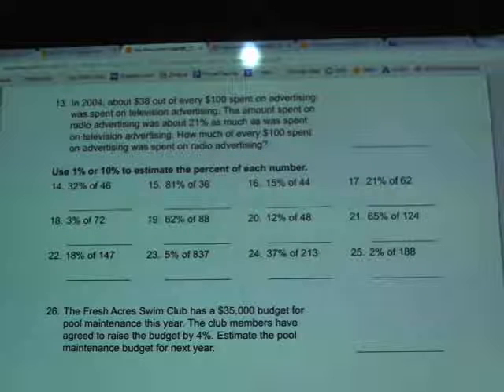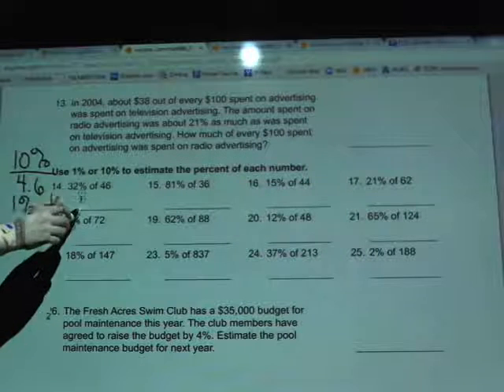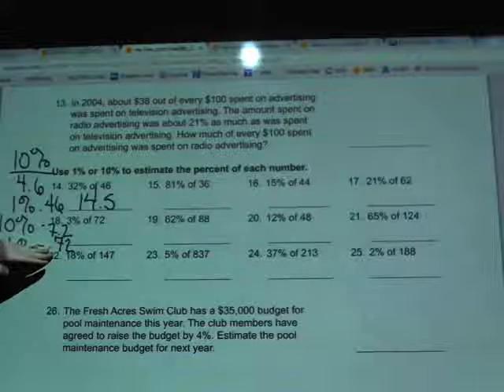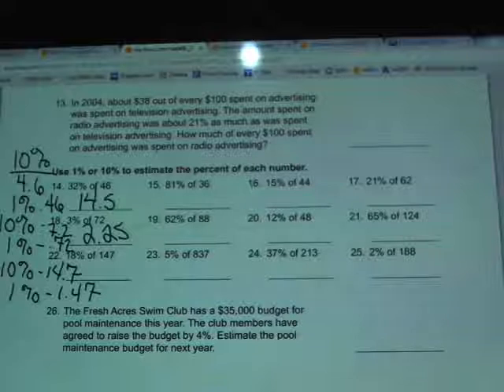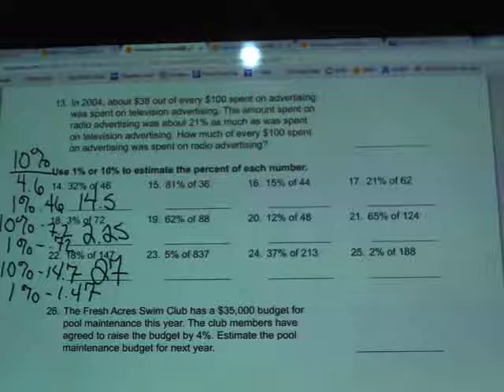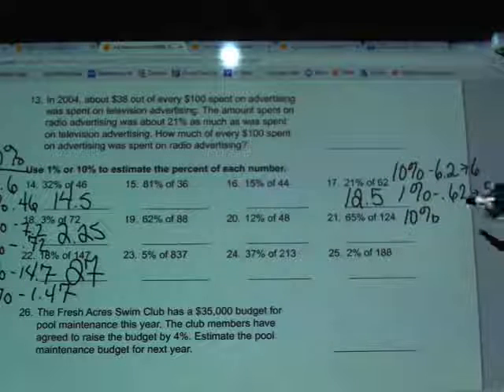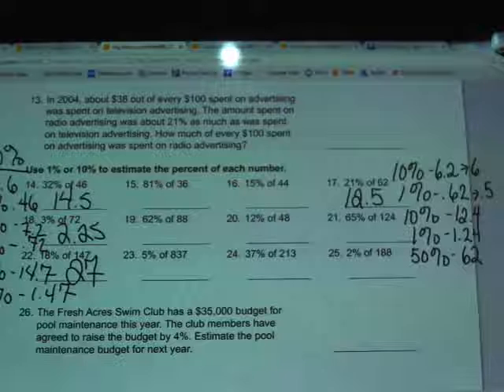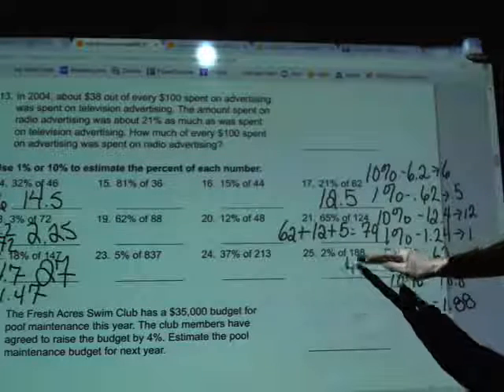Homework Helper - Seventh Grade - Chapter 6 Section 3 Part B